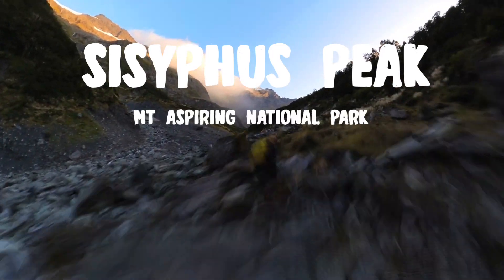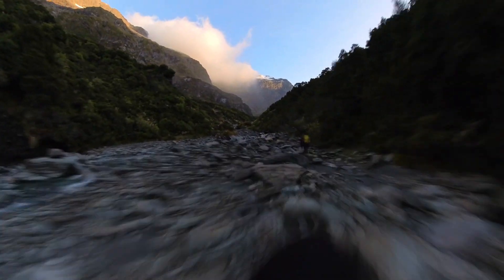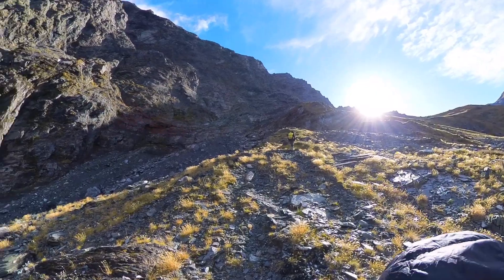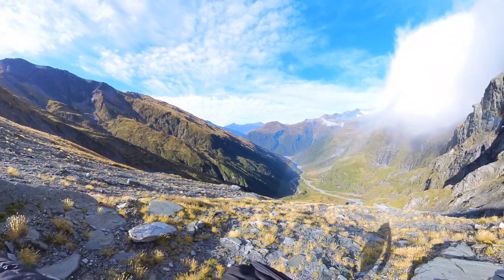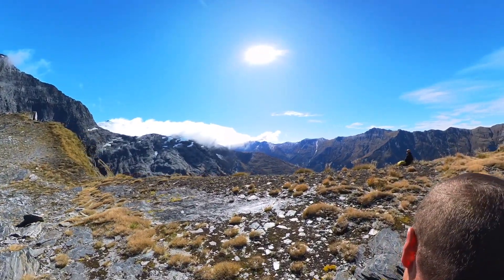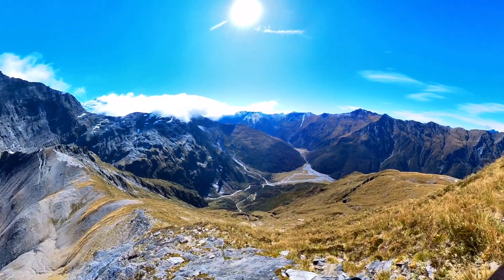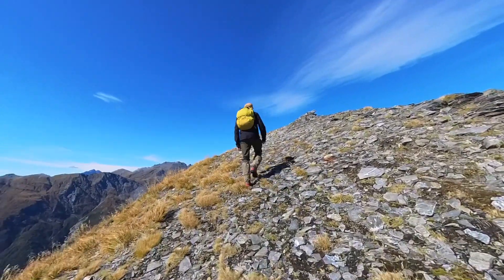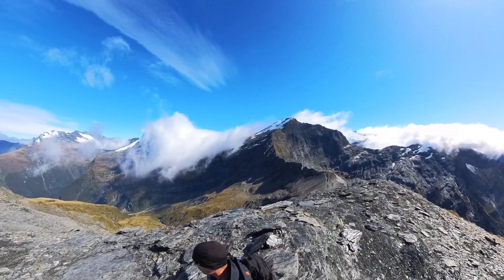Sisyphus Peak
Sisyphus Peak day trip. Hiking climbing in the Mt Aspiring National Park. Aspiring Flats. Rainbow Stream. Wilmot Saddle.